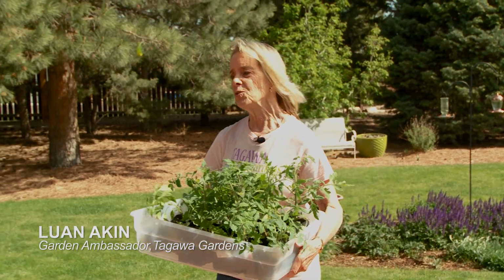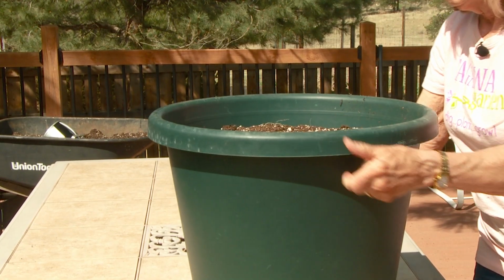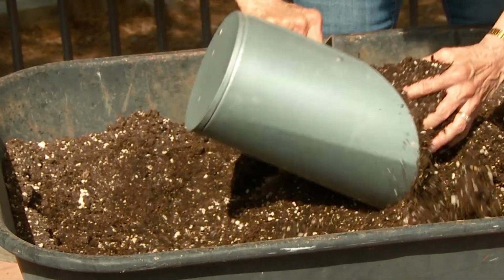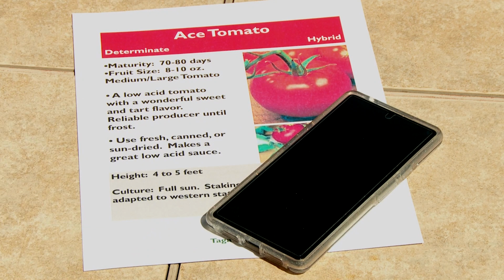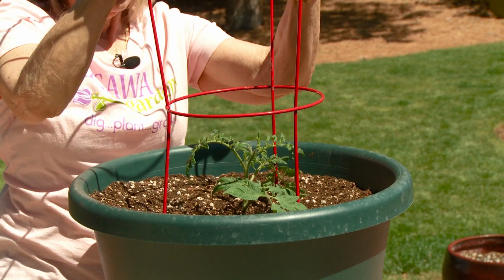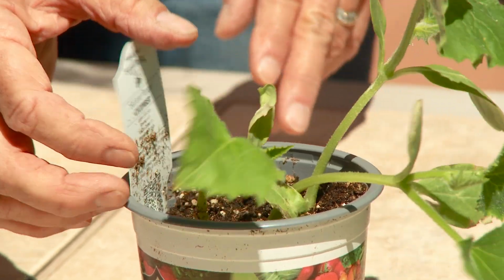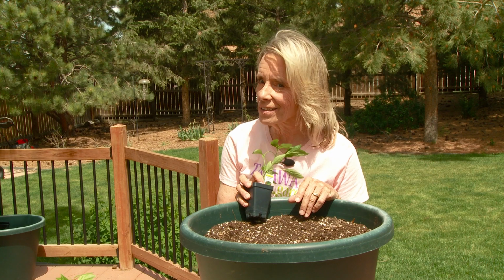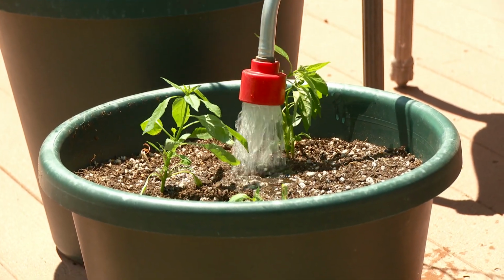3 Veggies that Thrive in Containers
Whether you are growing exclusively in containers or are simply short on space in your garden beds, you can still grow for a great harvest! Here are three of Luan's favorite veggies to grow in containers, with some top tips for success.

For more information on growing vegetables in Colorado, please visit our vegetables and herbs page on our website!